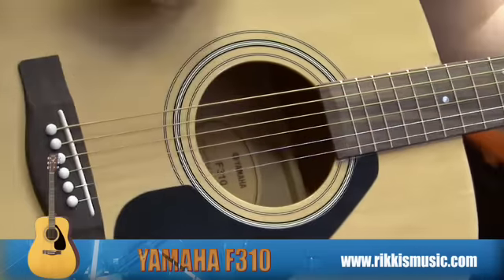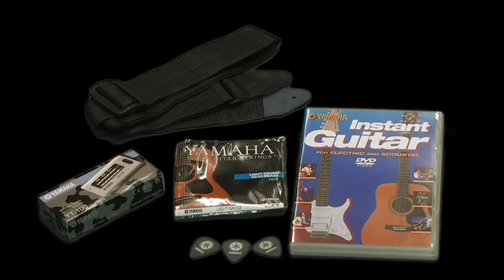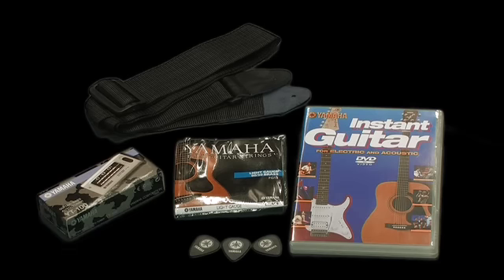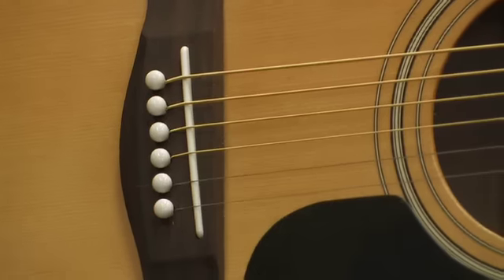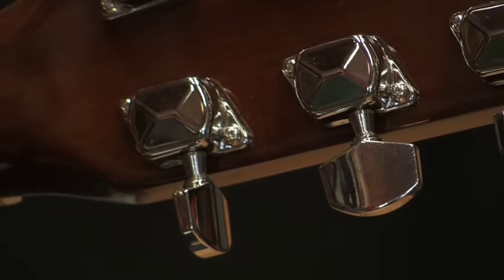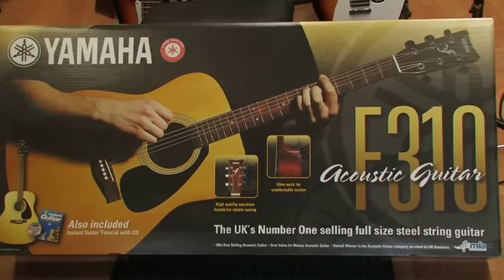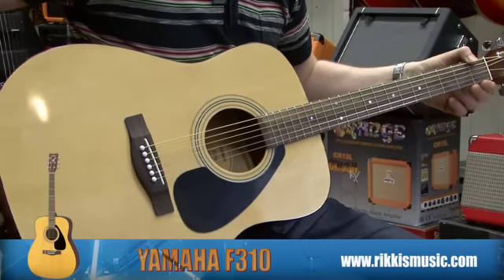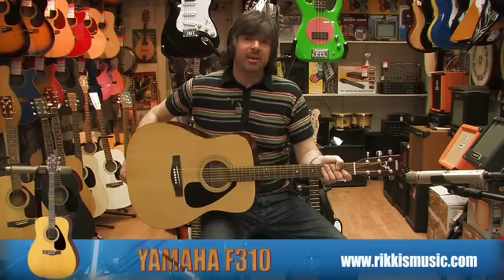Yamaha F310 Acoustic Guitar Review by Rikki's Music Shop, Edinburgh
Solid construction, ease of use and stunning sound make the Yamaha F310 acoustic guitar an excellent choice for beginners. If you're looking for an amazing affordable guitar, the F310 is the one for you.

The Yamaha F310 acoustic guitar is a very attractive and well finished guitar. The classic dreadnaught shape is ideal to hold and comfortable to play either standing up or sitting down. The guitar is extremely user friendly and offers an outstanding playing experience. It is very easy to tune and it stays in tune for a long time. Yamaha have carefully selected the tonewoods when designing this guitar resulting in a fantastic sound for a budget guitar, one which simply blows away similarly priced competition.

Yamaha F310 Acoustic Guitar Main Features Include:
- Spruce top provides a very natural sound with superbly resonant qualities and brilliant projection of sound.
- Meranti back and sides enhances the overall stability of this instrument both in the way it is constructed and the way these choice timbers react with sound waves, helping it project the tone forward towards the sound hole.
- Nato neck gives a great feel to the player and offers such a smooth feel on the palm of the hand. This timber doesn't just feel good when used for a guitar neck but it has excellent tonal qualities too.
- Rosewood fingerboard is a very warm sounding material which is perfect for an acoustic guitar. It is also worthy to note that the feel of the fingerboard on this particular guitar is superb. Individual notes resonate brilliantly, as do chords.
- Rosewood bridge is a very hard wood which is perfect for this part of the guitar as there is a lot of stress on this area of the guitar created by the strings which are pegged into the bridge and secured at the other end of the instrument. The bridge is such an important area of the guitar so Yamaha have made a winning decision not to scrimp on quality here.

Yamaha F310 Acoustic Guitar Package Includes:
- F310 acoustic guitar as above.
- Digital guitar tuner YT100 which is very easy to use and ensures your guitar will always be in tune.
- Spare set of strings to cater for the breakages which inevitably occur.
- Strap to hold your guitar comfortably whilst sitting or standing up.
- Instructional DVD to get you started playing your new guitar.